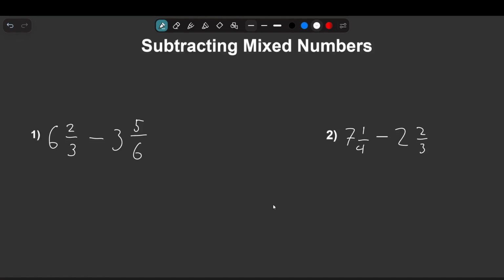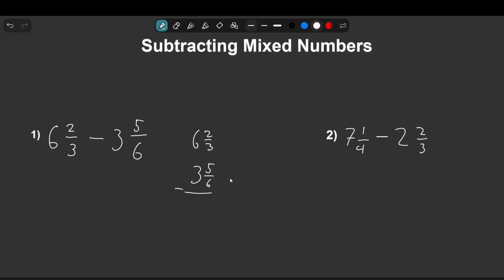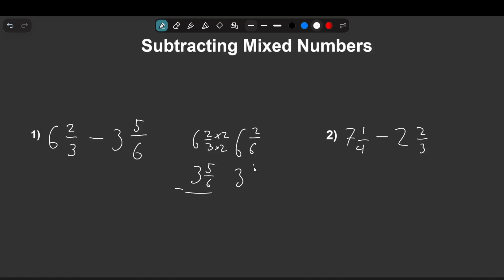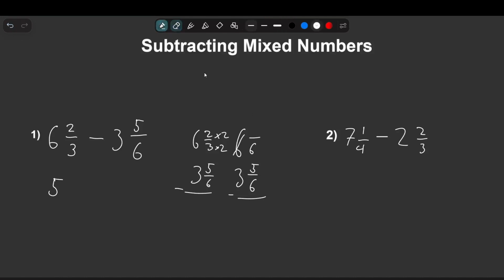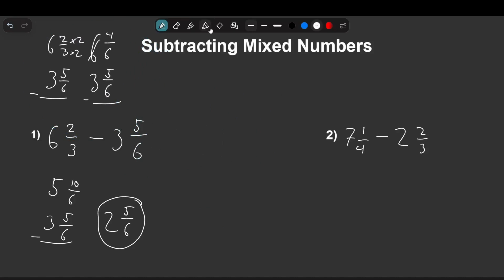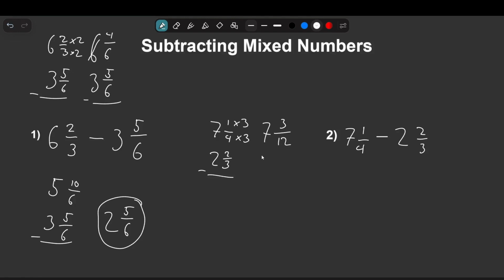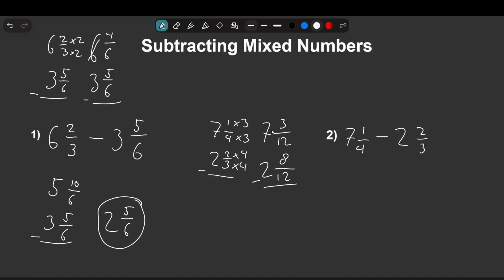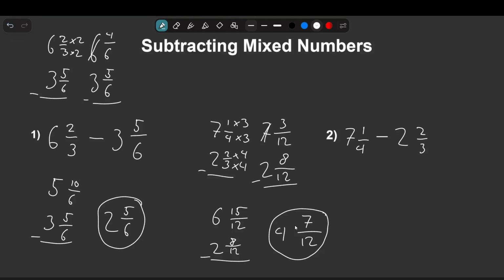Mixed Number Subtraction